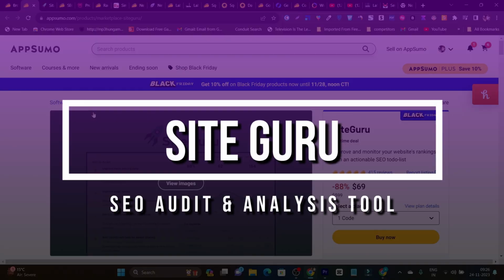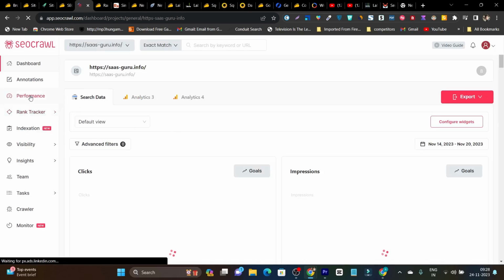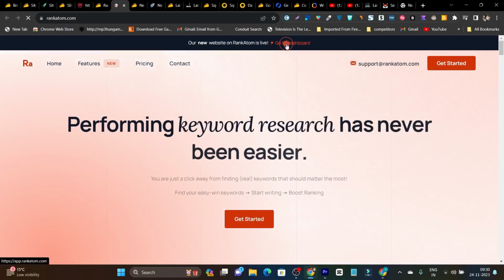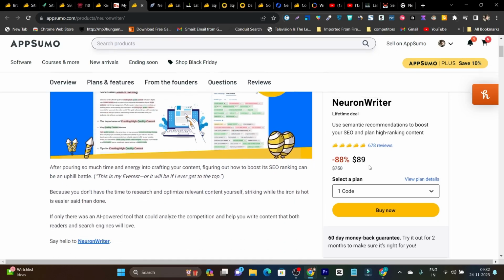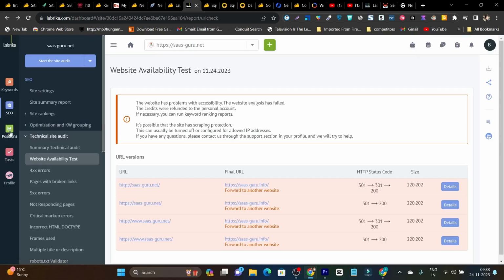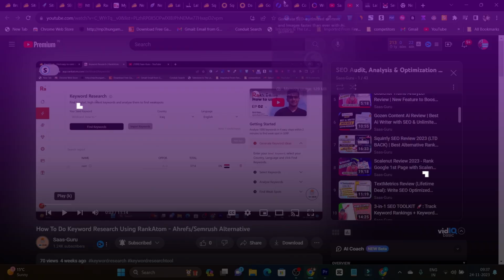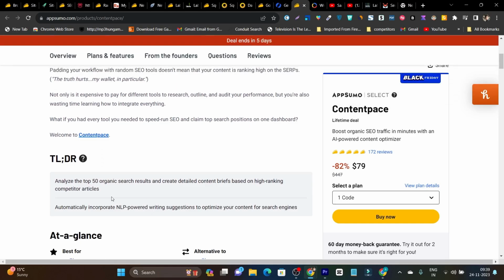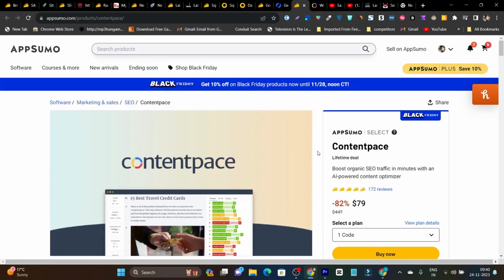8 Best SEO Tools 2023 (LIFETIME DEALS) - You Can Buy From Appsumo🔥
Are you searching for best SEO tools with powerful SEO features for your blog, copywriting or content writing?

Then In this video, I have list out 8 Best SEO Tools That You Can Buy from Appsumo software marketplace.

Because after that their lifetime plan will be ended!

Here's the timestamp list for best seo tools for appsumo 2023.
00:45 - Siteguru
02:06 - SEOcrawl
04:01 - Rankatom
06:19 - Neuronwriter
07:27 - Labrika
09:54 - Squirrly SEO
10:37 - Gozen Content Ai
12:11 - Contentpace

What is SEO tool
best SEO tool
best SEO tool for blogs
best tools for SEO
best SEO tools lifetime deal
best SEO software
SEO tool with seo optimization
best SEO tool for youtube, best SEO tool for website, best keyword tool for blog